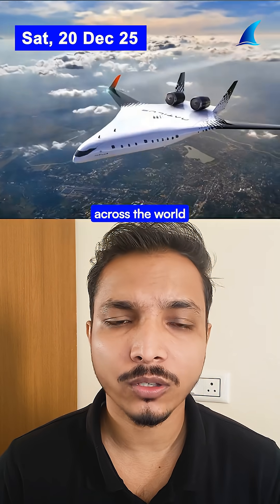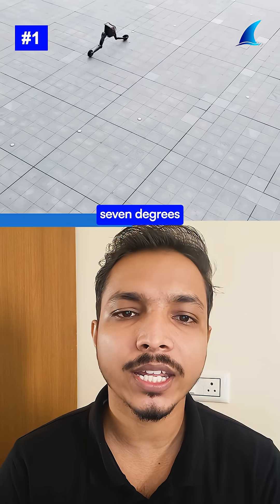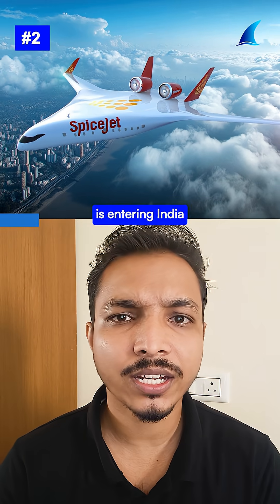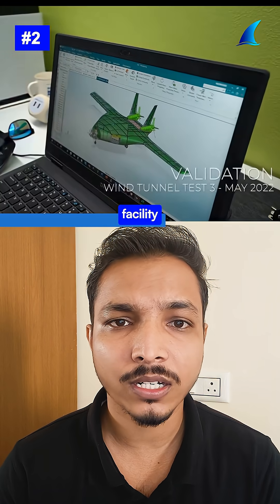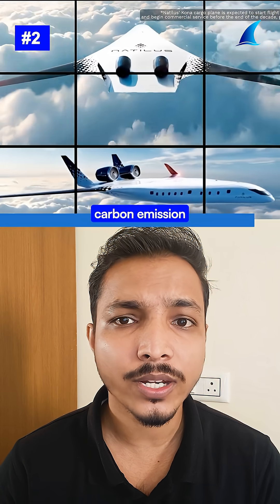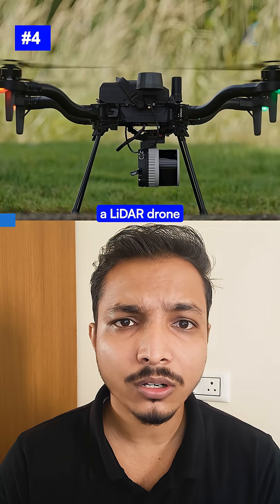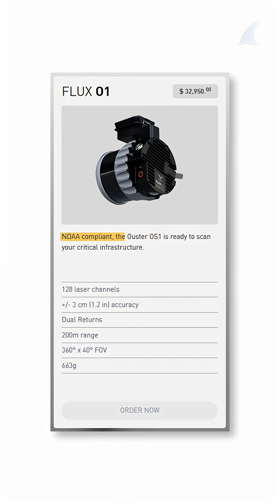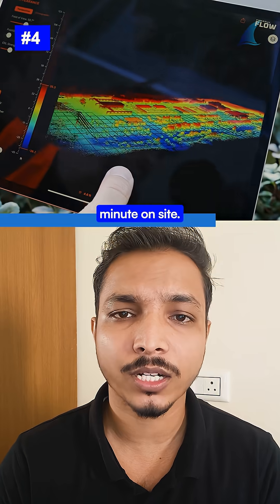Global Tech Update | 20 Dec 2025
Global Tech Update | 19 Dec 2025

• LimX Dynamics unveiled TRON 2 embodied robot
• Natilus enters India with SpiceJet order for 100 BWB jets
• Neros Technologies & Kela Technologies launched Archer Fiber FPV drone
• Freefly Systems released Flux LiDAR drone.